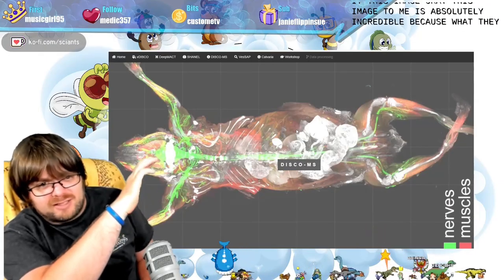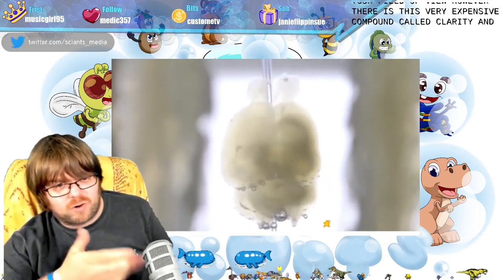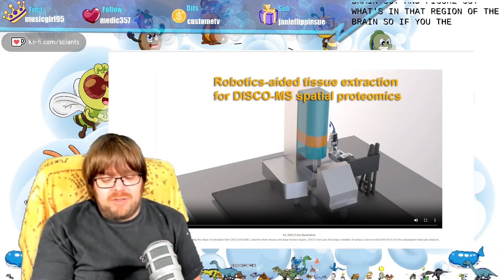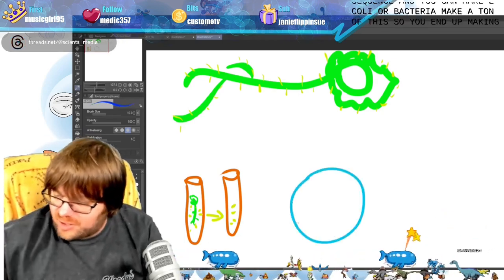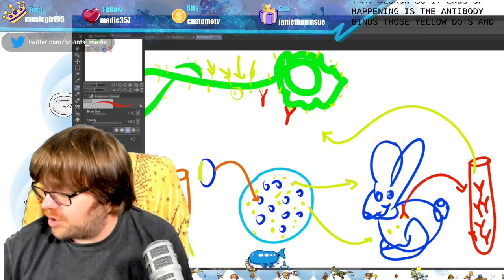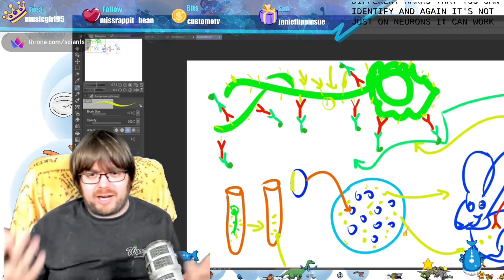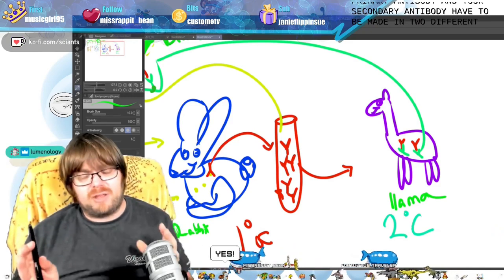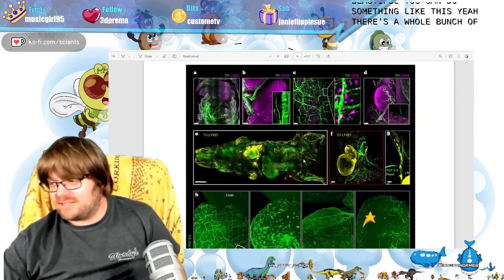Glowing Bodies: An Insight into mice and more!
Ever wondered what the inside of a mouse looks like? Let us know what you think about WildDISCO and its new way of identifying proteins of interest!

From the paper: We introduce wildDISCO, a new approach for whole-body immunolabeling, optical clearing and imaging in mice, circumventing the need for transgenic reporter animals or nanobody labeling and so overcoming existing technical limitations.

Originally streamed on twitch on 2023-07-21! Every Friday we stream SciAnts News Friday LIVE on Twitch